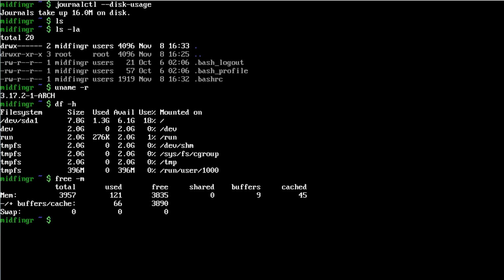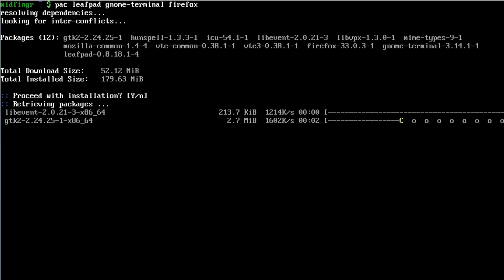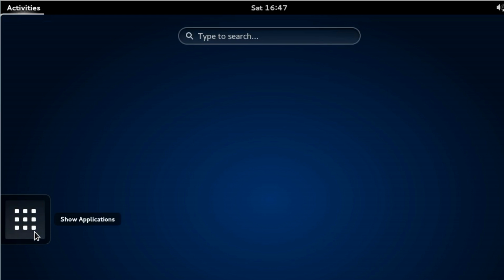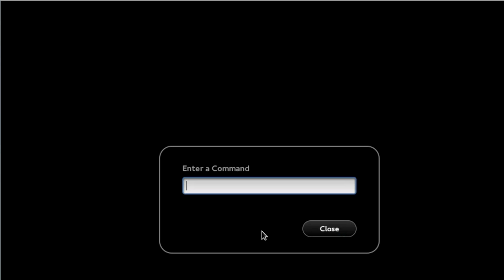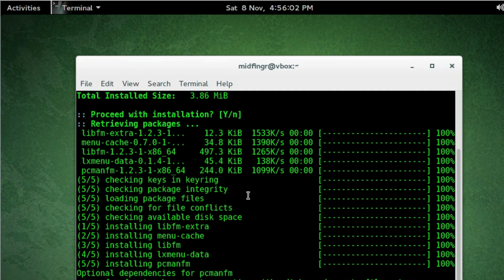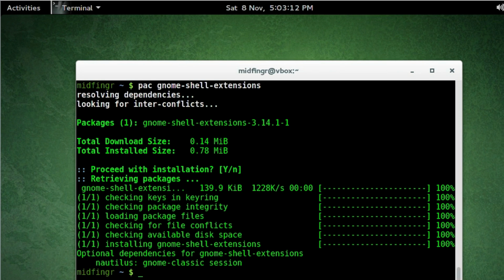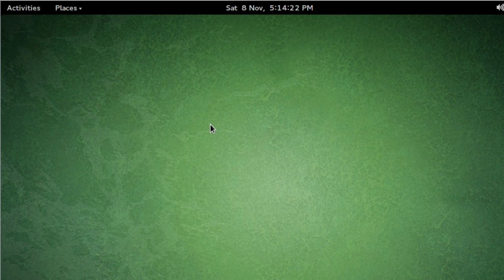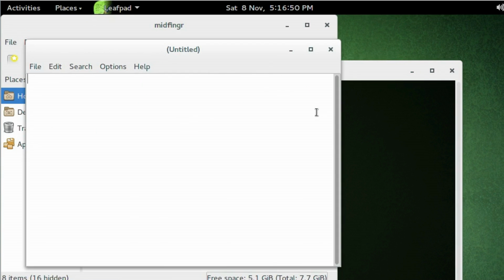Gnome Shell 3.14: Custom Install (Arch Linux)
Build a custom Gnome desktop environment in Arch Linux.